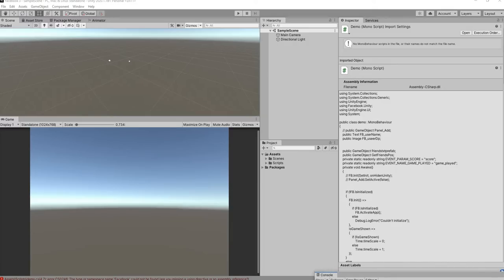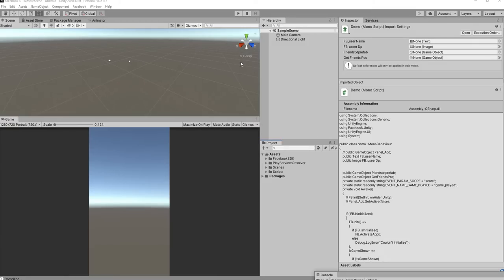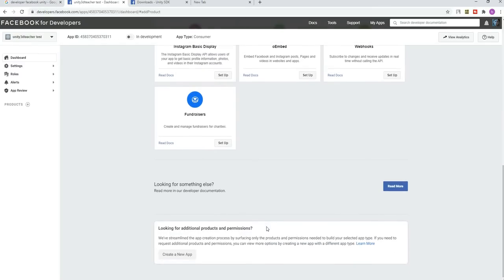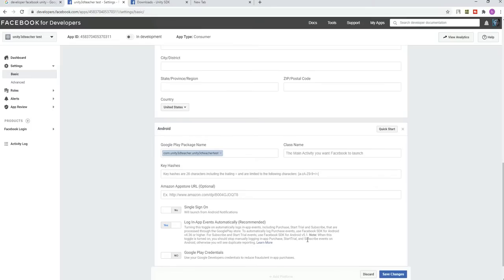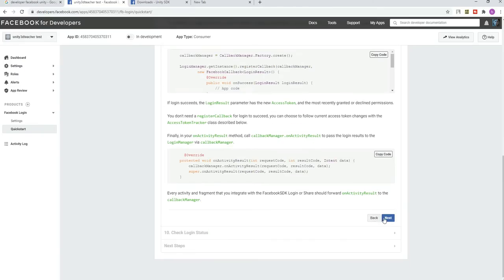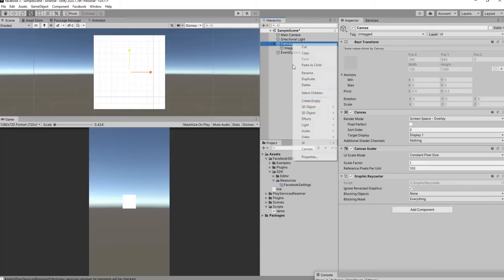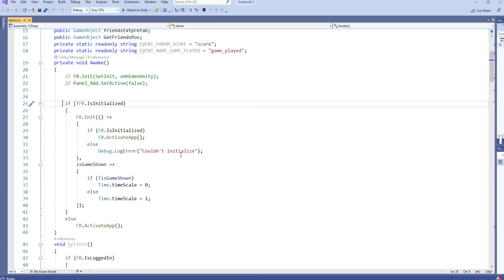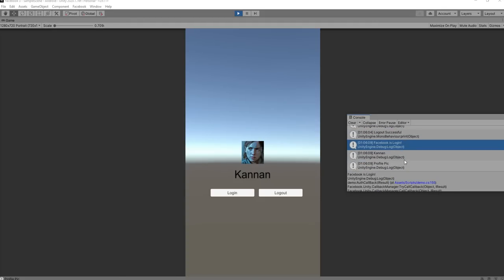Facebook Unity SDK Tutorial -Sdk setup and Login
in this tutorial we are going to see how to use facebook sdk with unity for login and setup the sdk in unity3d